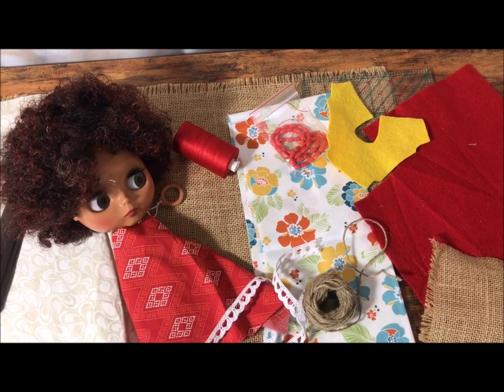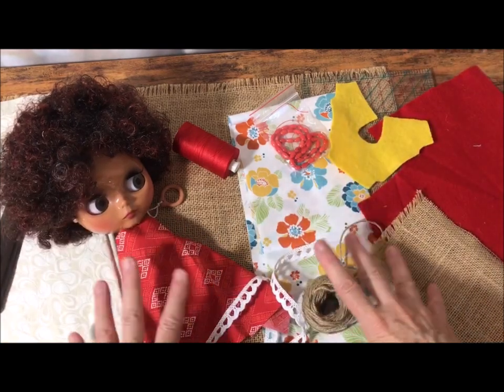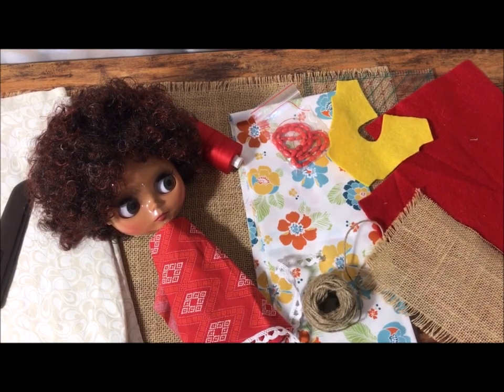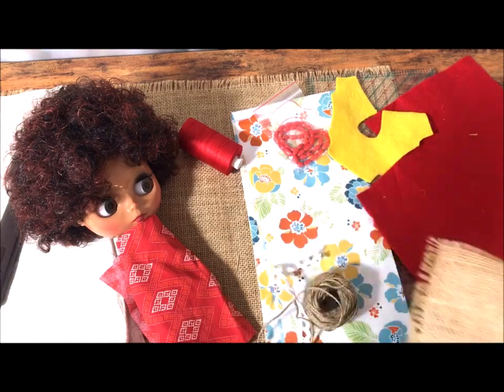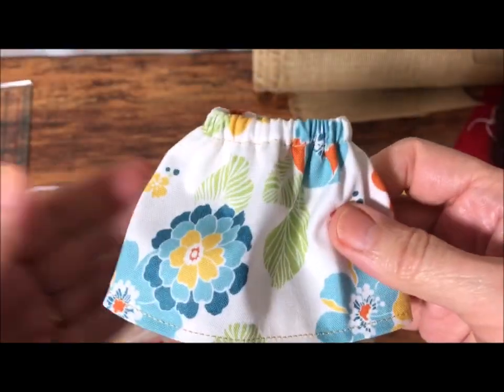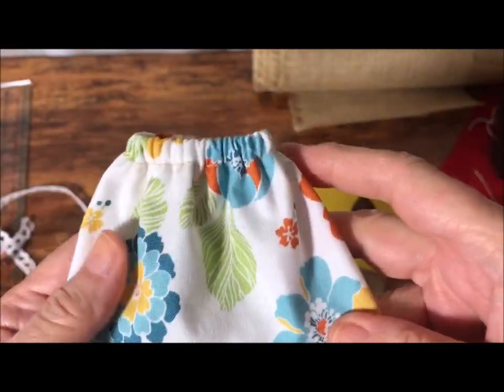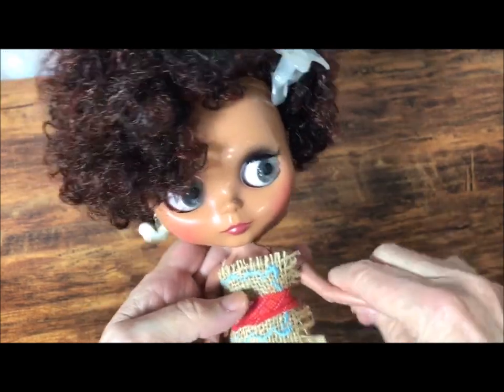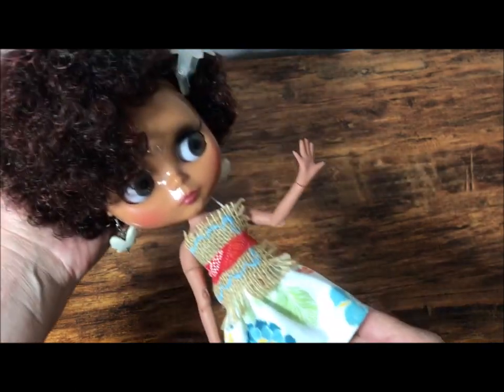Blythe Doll Burlap Fashion Showdown YouTuber Collaboration Challenge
Blythe Doll Burlap Fashion Showdown YouTuber Collaboration Challenge - We need you to vote & comment on each of the participants videos linked below. Tell me which of my burlap outfits you like the best, and then vote for the best burlap fashion out of the participants linked below: